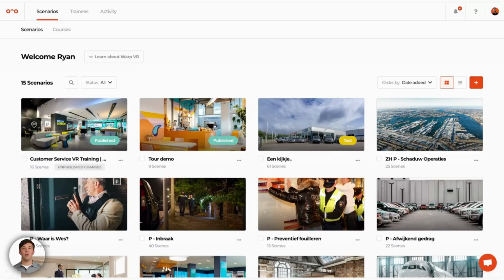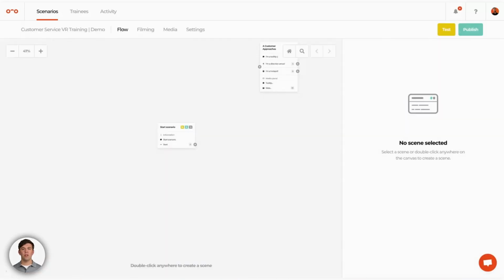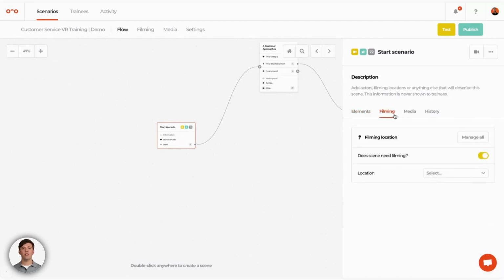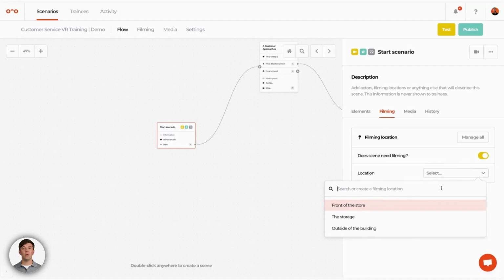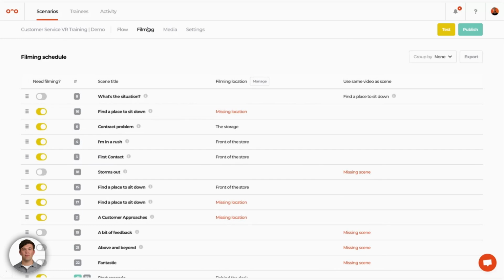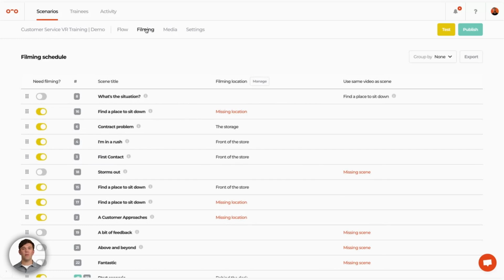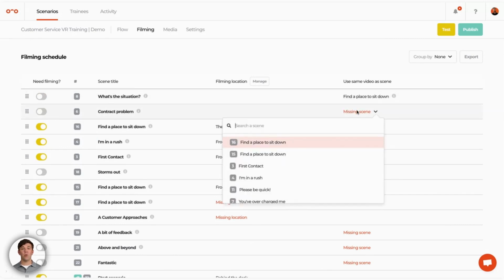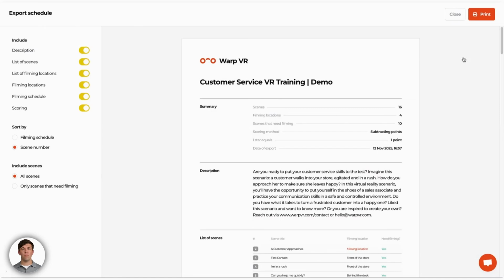Warp Studio Tutorial 4 | Prepare for filming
In this video, we walk you through how to prepare your filming schedule in Warp Studio before your filming day.

After linking media to each scene, you can assign filming locations, like specific rooms, outdoor areas, or sections of a facility, directly from the scene sidebar or the main Filming tab.

You’ll also see how to organize the order of scenes, identify missing locations, and mark scenes that can reuse the same footage.

Once everything is ready, simply export your filming schedule by scene order or by location to guide your production team on shoot day.